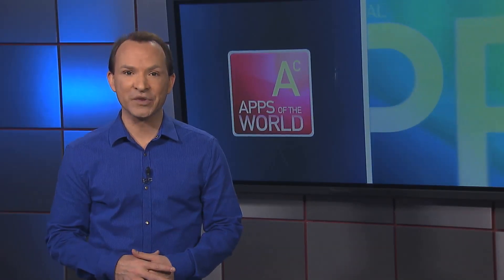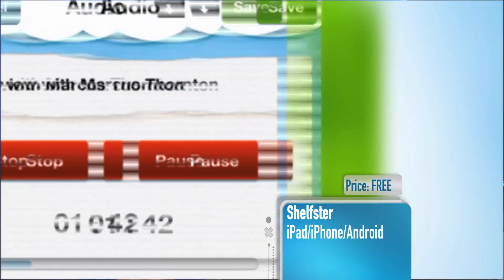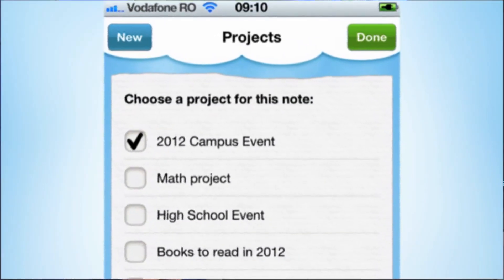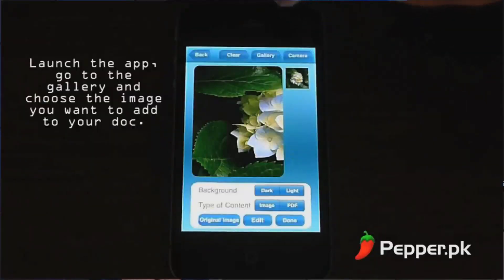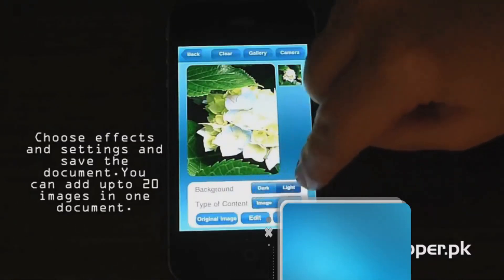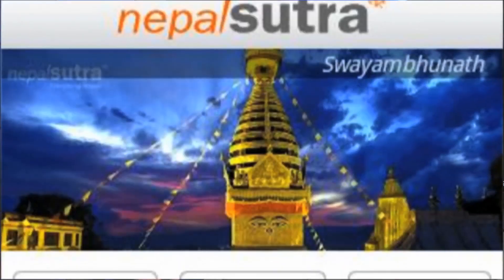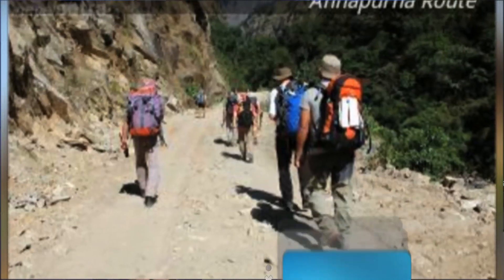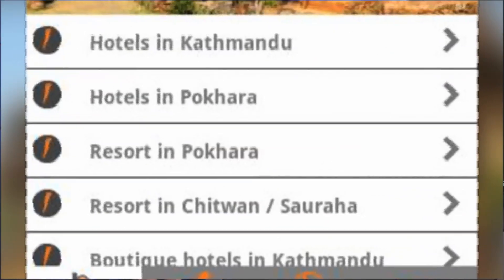Apps of the World: Bulgaria, Pakistan & Nepal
Trek the globe in App Central for the best apps from around the world with Michael Bancroft from Bulgaria with online document creator 'Shelfster', to Pakistan for multi-page scanner 'Jot a Lot' and Nepal for 'NepalSutra' your personal travel companion.